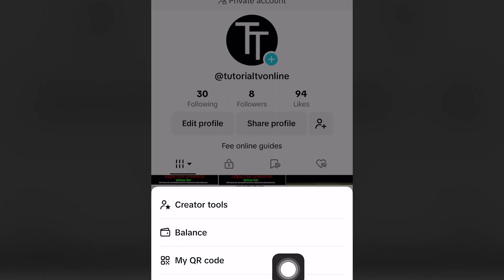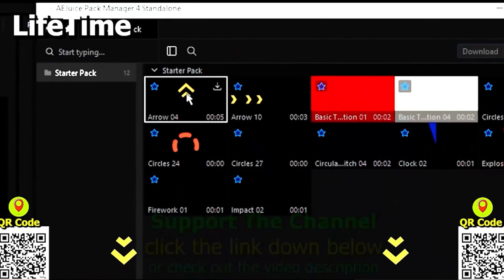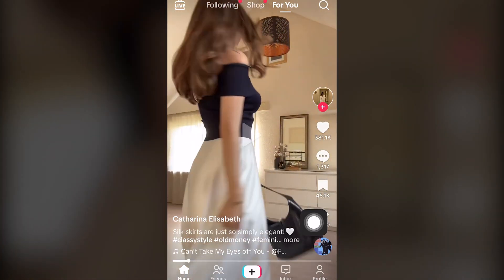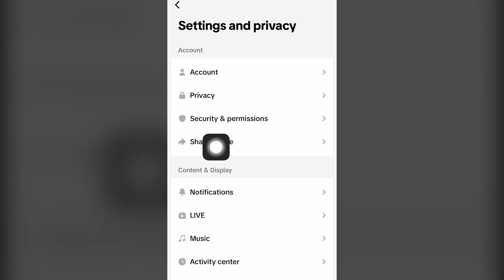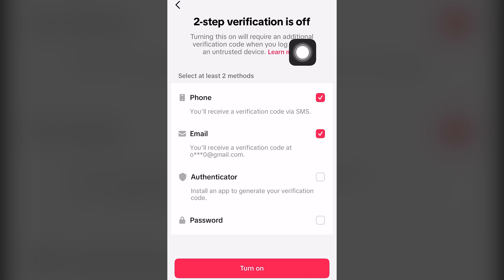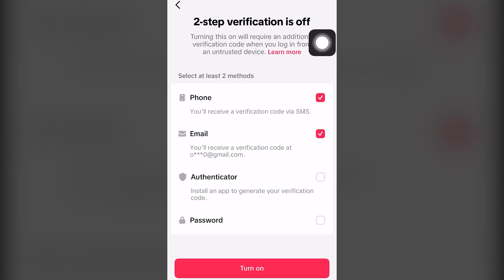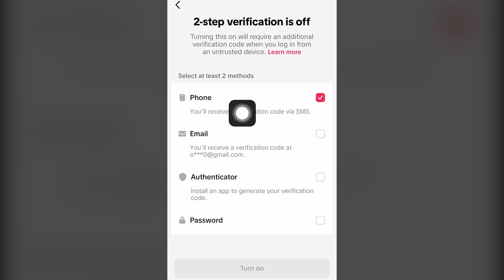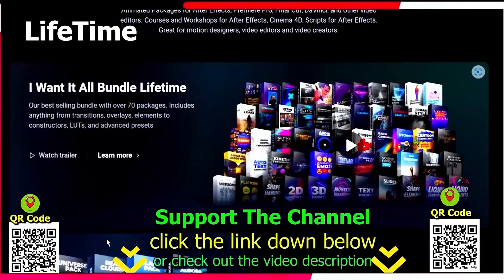2 Step Verification Enter Password TikTok (Step by Step Guide – Full Tutorial)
In today's tutorial I will show you how to 2 Step or two step verify verification enter pass password on and with TikTok online completely for free. (2025)